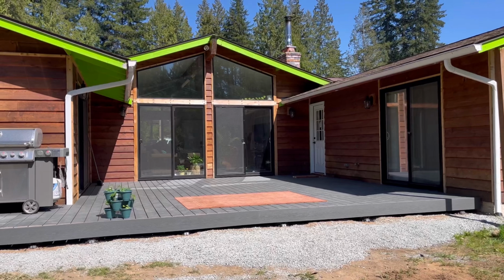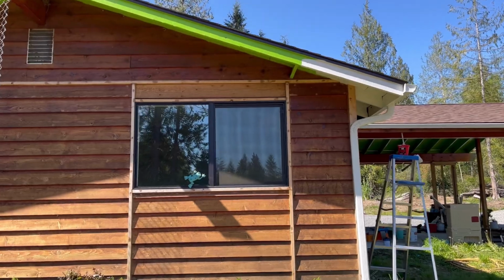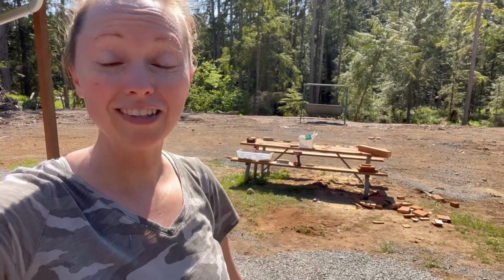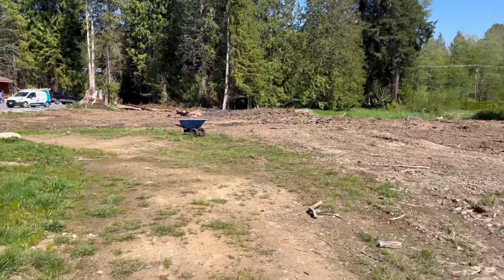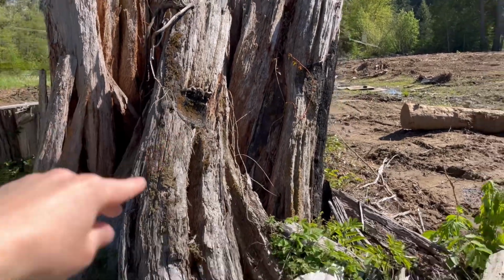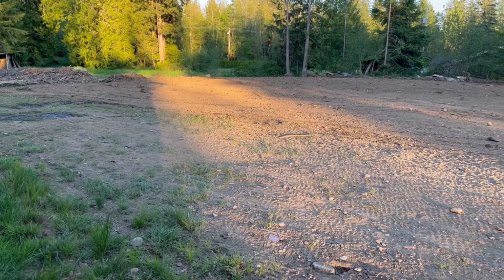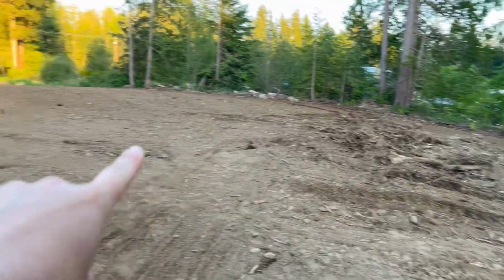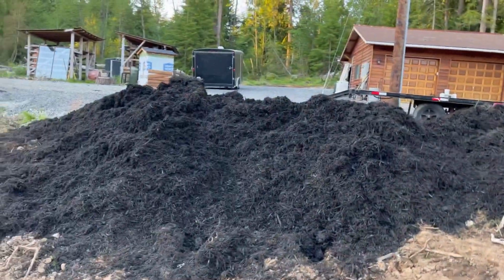Mother’s Day Weekend Projects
Musician: @iksonmusic